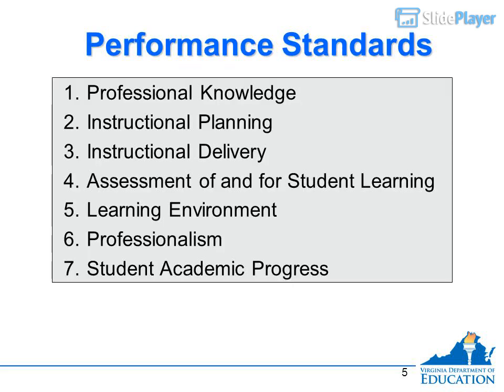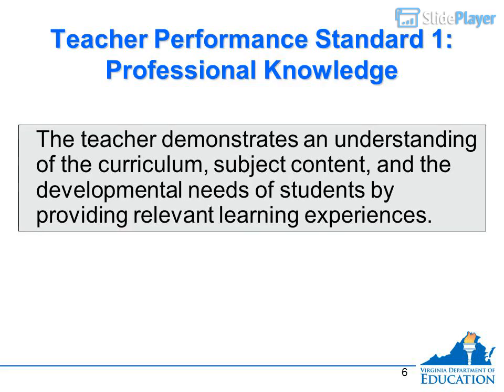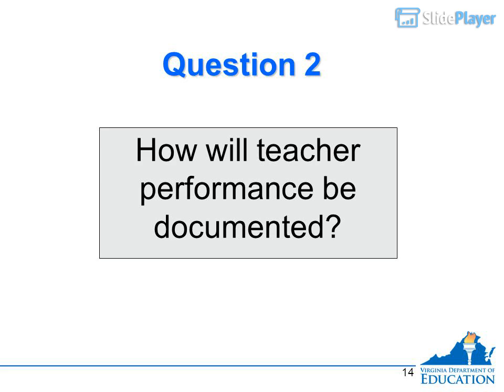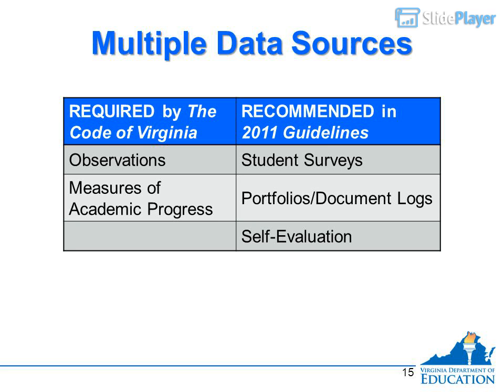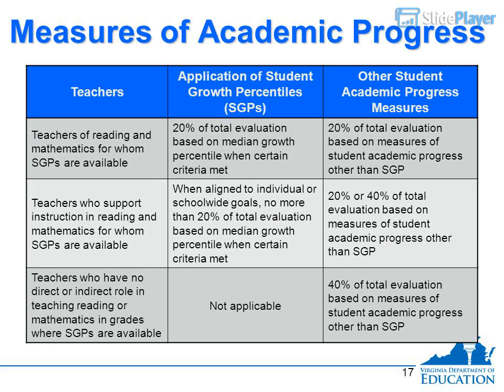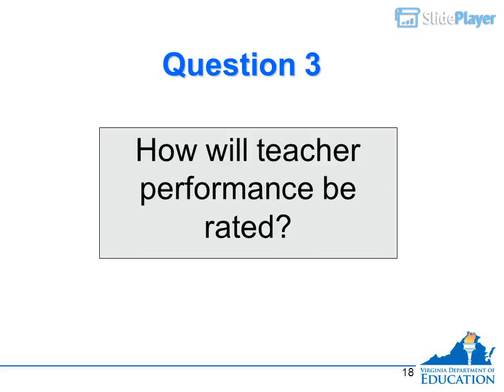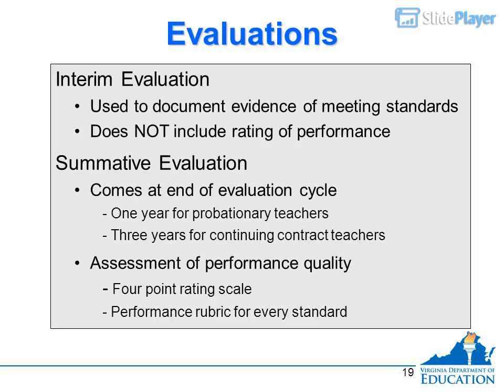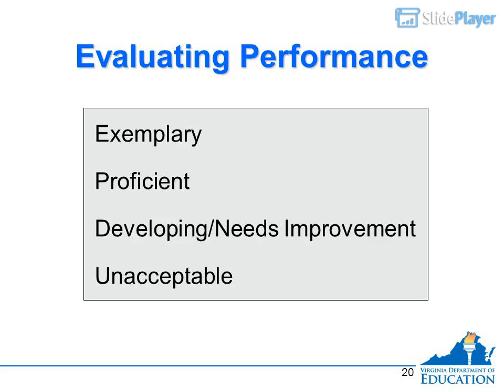Lect 23a Primary+Purposes+of+the+Evaluation+System